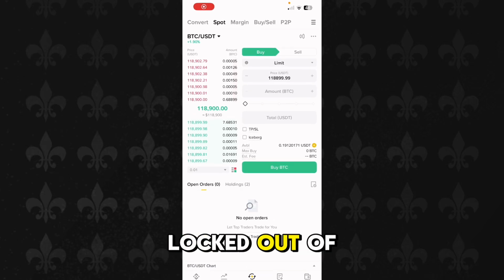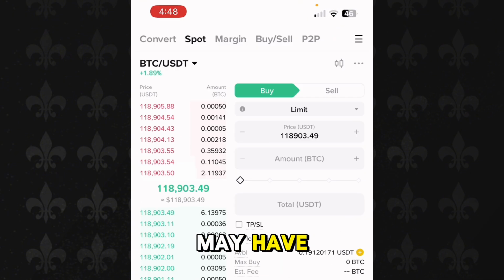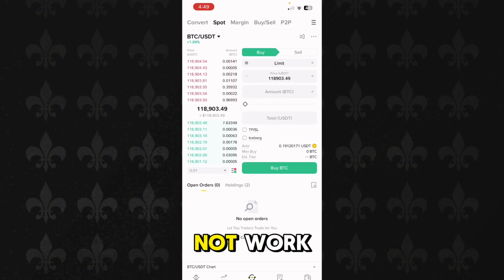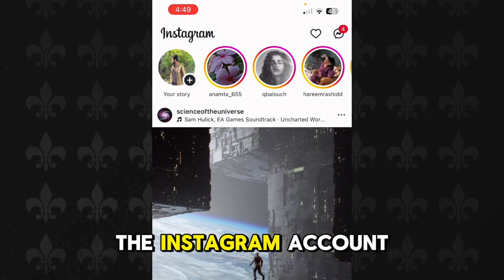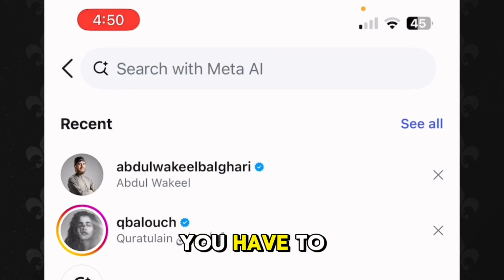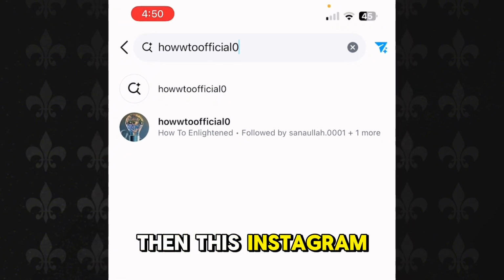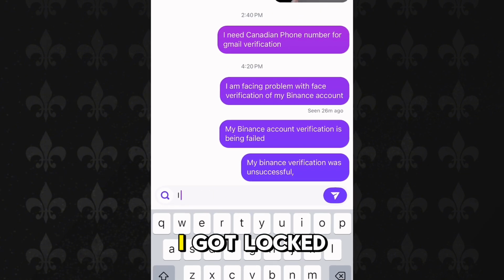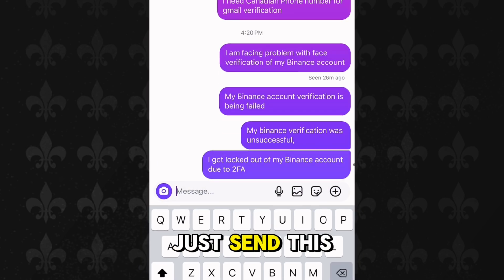Binance Account Locked due to 2FA | Binance 2 Factor Authentication Problem Reset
Is your Binance account locked due to 2FA issues? You're not alone. In this step-by-step guide, learn how to fix Binance 2 Factor Authentication problems, including account lockouts and login failures.

We’ll show you exactly how to reset Binance 2FA (Google Authenticator), how to disable SMS authentication, and how to recover access if you can’t log in to Binance after enabling 2-factor authentication.

Many users see errors like:
❌ "Unable to login to Binance"
❌ "Why is my Binance account locked?"
❌ "2FA not working or lost access to Google Authenticator"

This video will guide you through:
🔐 How to reset 2FA on Binance or Crypto.com
🔐 How to disable or re-enable SMS authentication
🔐 How to reactivate a locked or disabled Binance account
🔐 How to set up Google 2 Factor Authentication properly
🔐 Tips for securing your Binance account with 2FA the right way
🔐 How to reset Binance 2 factor authentication 2FA

Whether you're dealing with Google Authenticator not syncing, or your Binance login is blocked due to 2FA, this tutorial gives you the solutions you need—fast and securely.

Binance Account Locked due to 2FA | Binance 2 Factor Authentication Problem